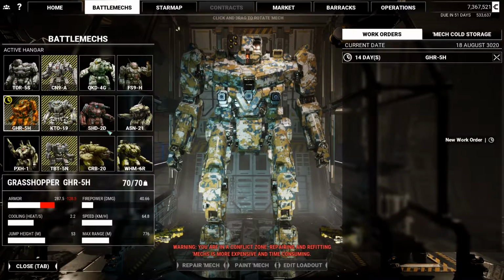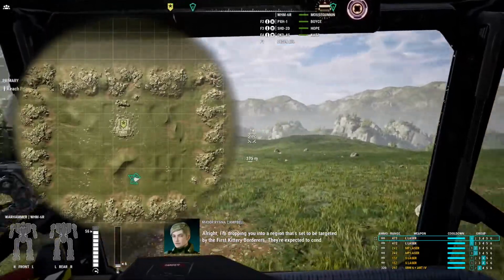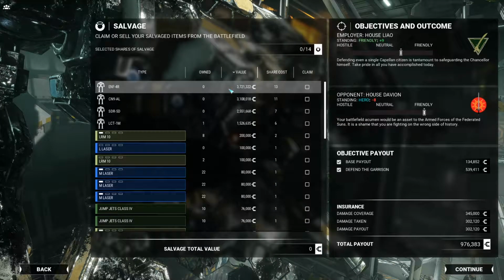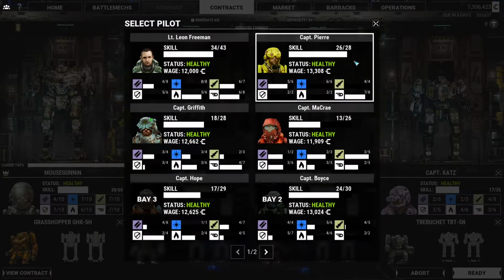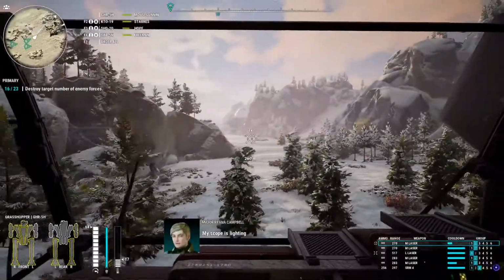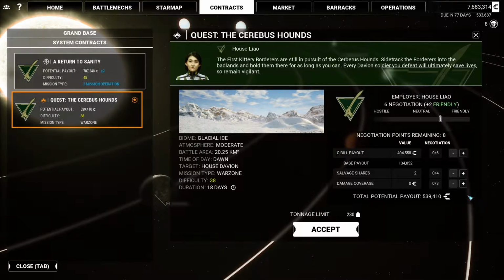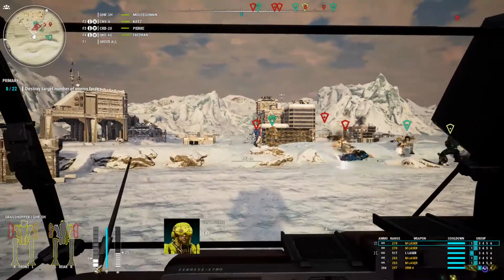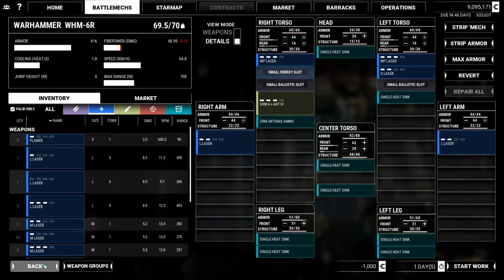MechWarrior 5: Mercenaries (Live Stream) #26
Stream from 1/5/20 of MechWarrior 5: Mercenaries.